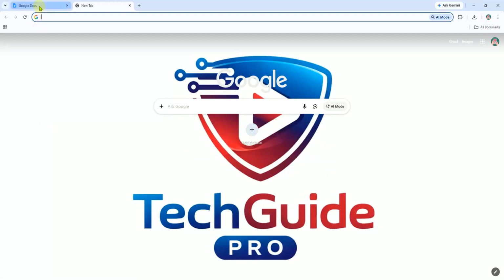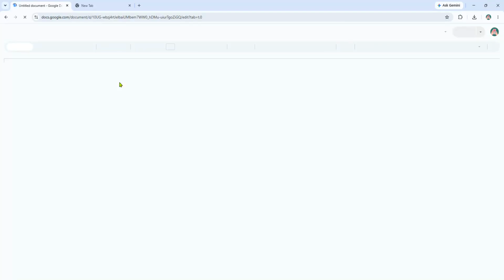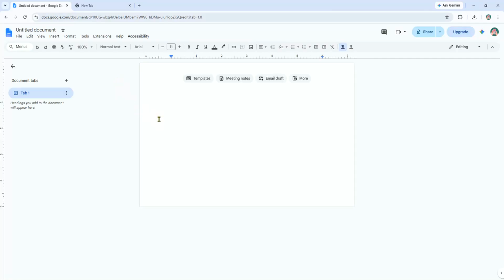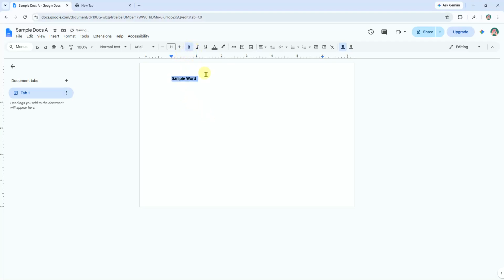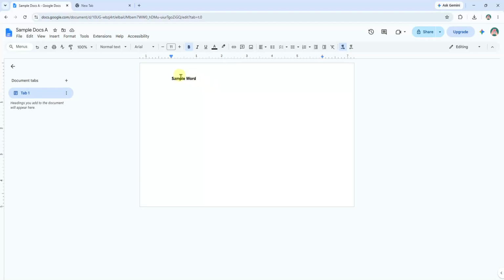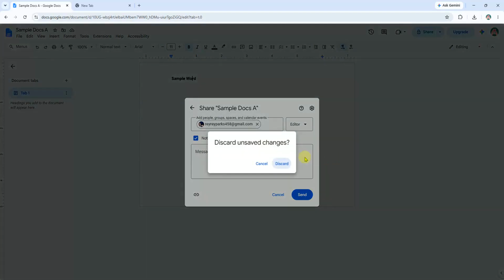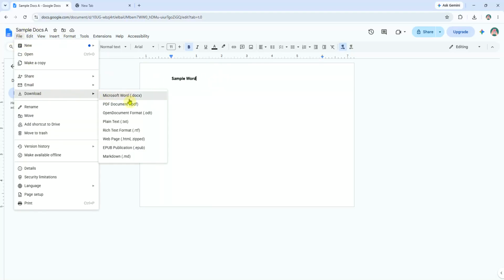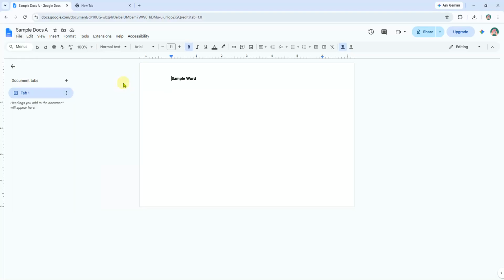How to Use Google Docs for Laptop - Easy Guide 2026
Learn how to use Google Docs for your laptop.

This comprehensive tutorial will guide you through the essential features of Google Docs, including how to create, edit, and collaborate on documents seamlessly. Discover tips for formatting text, inserting images, and sharing your work with others. Whether you're a student, professional, or just someone looking to improve your document creation skills, this video will help you master Google Docs and enhance your productivity.